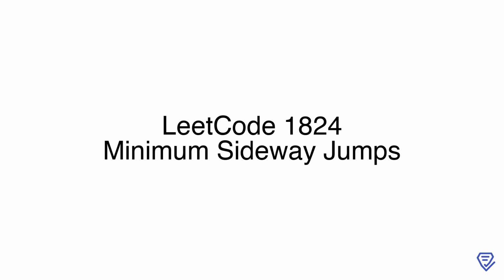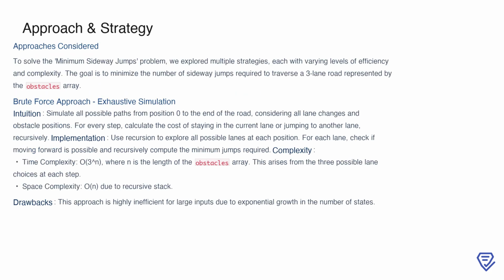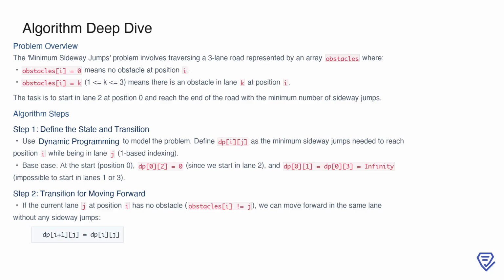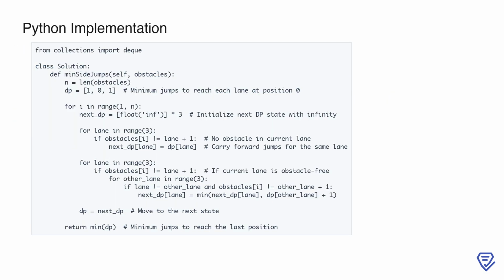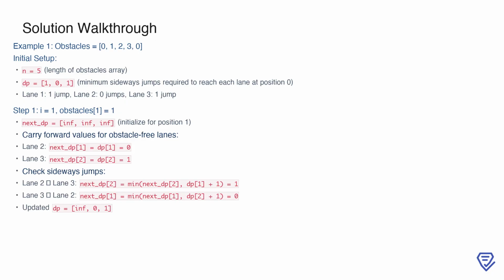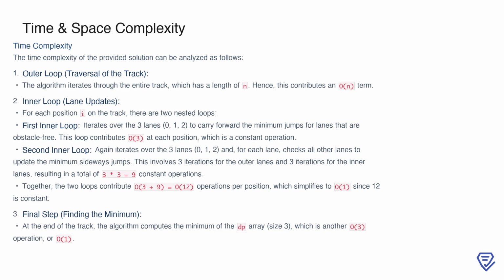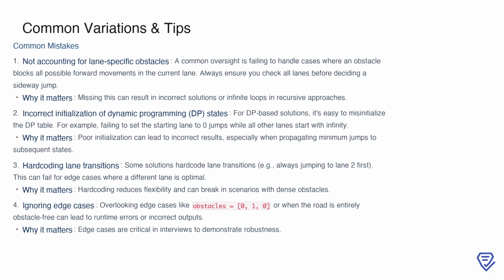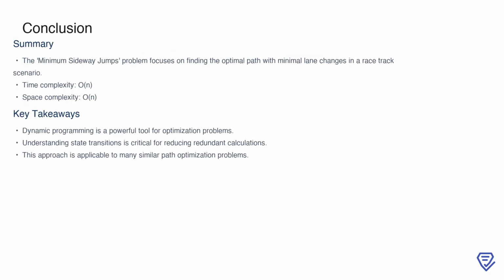LeetCode 1824: Minimum Sideway Jumps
Difficulty: Medium

⏱️ Timestamps:
00:00 - LeetCode 1824: Minimum Sideway Jumps
00:17 - Problem Statement
01:20 - Problem Statement (continued)
02:19 - Problem Statement (continued)
03:15 - Problem Statement (continued)
04:00 - Approach & Strategy
05:04 - Approach & Strategy (continued)
06:23 - Approach & Strategy (continued)
07:37 - Algorithm Deep Dive
08:47 - Algorithm Deep Dive (continued)
09:55 - Algorithm Deep Dive (continued)
11:15 - Algorithm Deep Dive (continued)
12:24 - Python Implementation
13:48 - Java Implementation
15:11 - Java Implementation (continued)
15:56 - Solution Walkthrough
16:59 - Solution Walkthrough (continued)
17:52 - Solution Walkthrough (continued)
18:28 - Solution Walkthrough (continued)
19:02 - Solution Walkthrough (continued)
19:46 - Solution Walkthrough (continued)
20:11 - Time & Space Complexity
21:29 - Time & Space Complexity (continued)
22:33 - Time & Space Complexity (continued)
23:49 - Time & Space Complexity (continued)
24:31 - Common Variations & Tips
25:38 - Common Variations & Tips (continued)
26:44 - Common Variations & Tips (continued)
27:58 - Common Variations & Tips (continued)
28:57 - Conclusion
29:12 - Thank You!